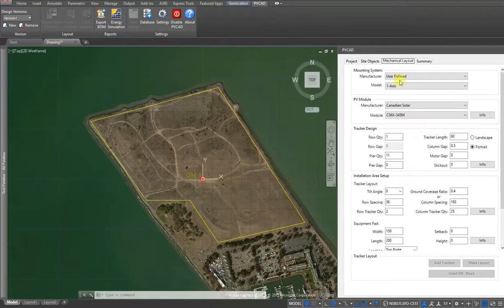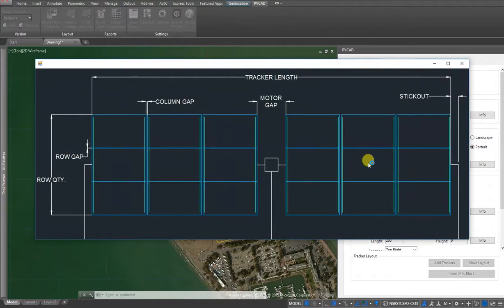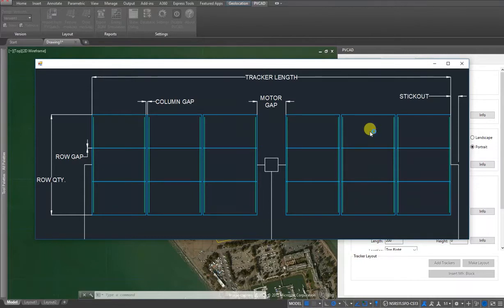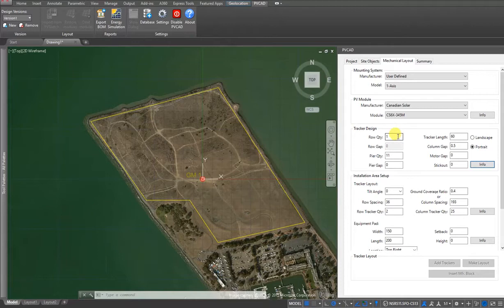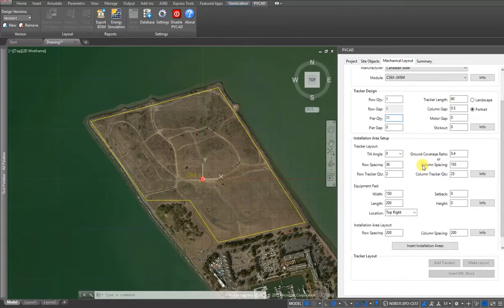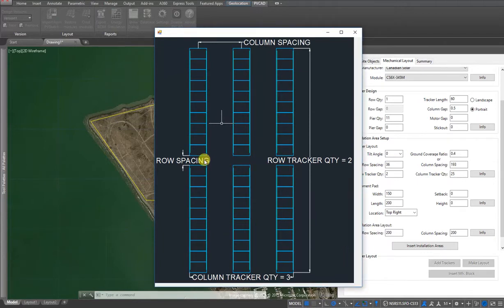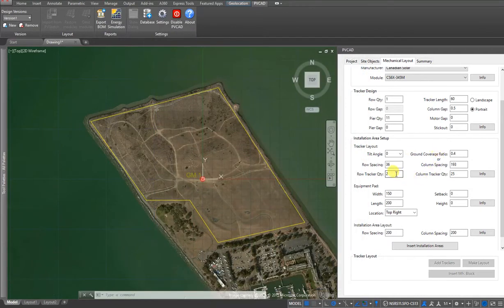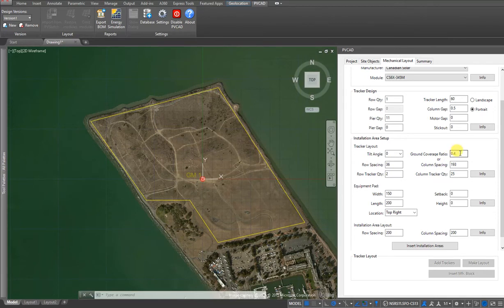Solar Design University: PVCAD Mega 4.4 - Define Your Own Tracker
When specifying a user-defined tracker manufacturer, PVCAD Mega walks you through all the essential value inputs, including row quantity, row length, quantity of piers, number of modules vertically and horizontally, stickouts, motor gaps, pier gaps, row gaps and column gaps. In the installation area setup, specify tilt angle, row spacing and GCR or column spacing.